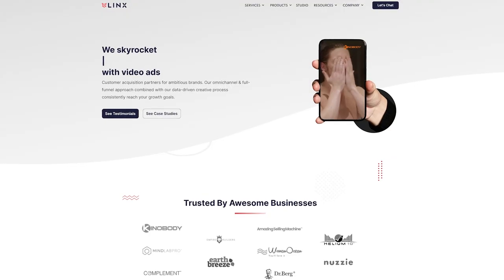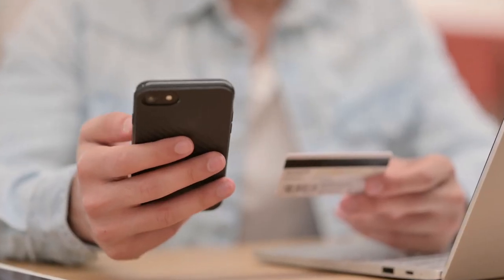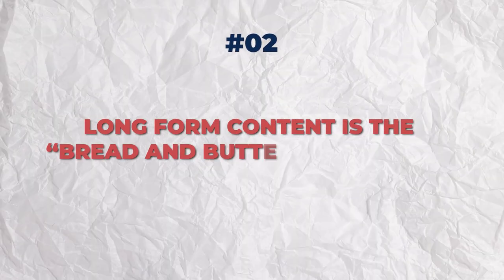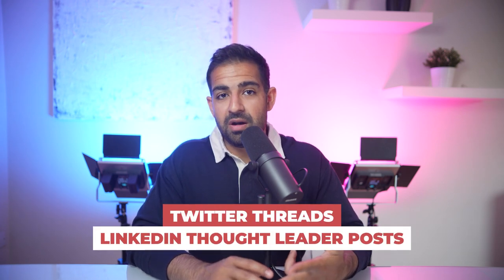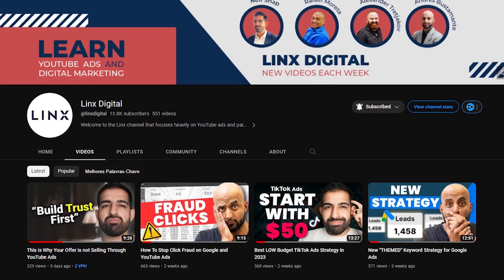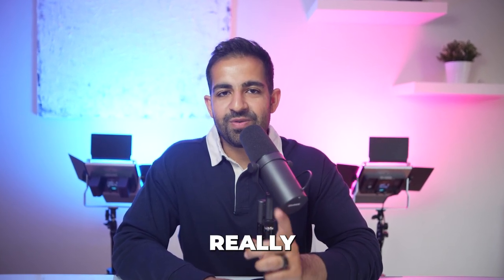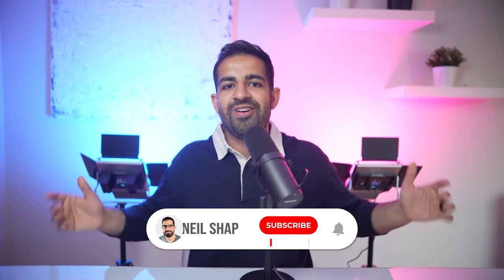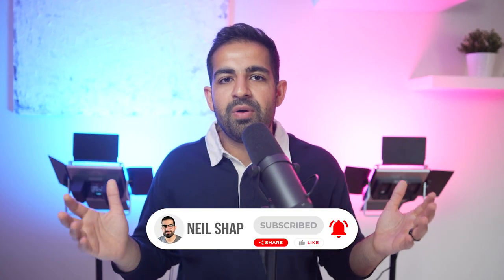10 Lead Generation methods to use in 2024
In this video, we're going to be discussing 10 B2B lead generation strategies for 2023. This video will provide you with tips on how to generate leads for your business, and help you to stay ahead of the curve in the B2B marketplace.

Whether you're a small business or a large corporation, these 10 lead generation strategies will help you to stay ahead of the competition. By following these strategies, you'll be able to build a strong foundation for your business and achieve your goals!